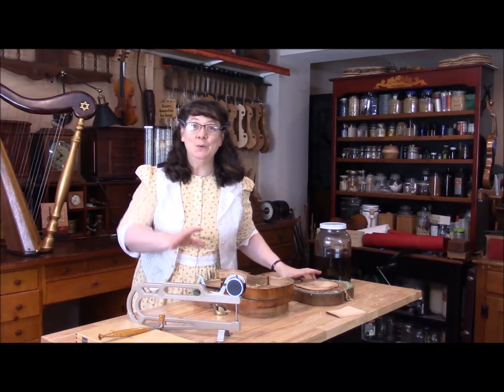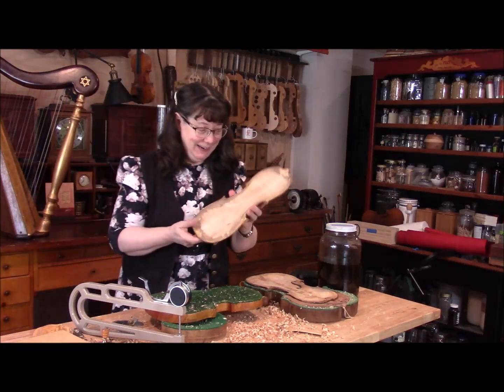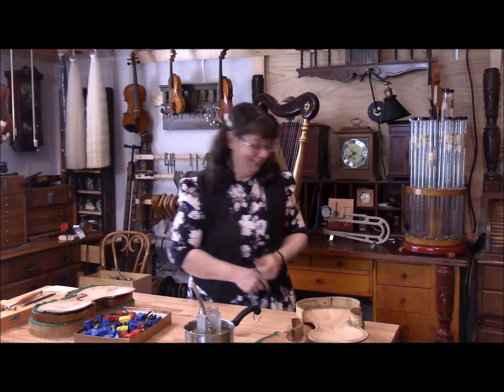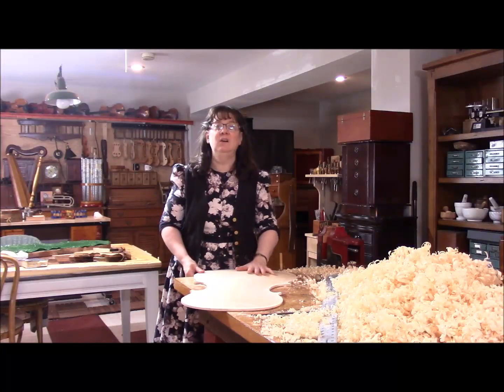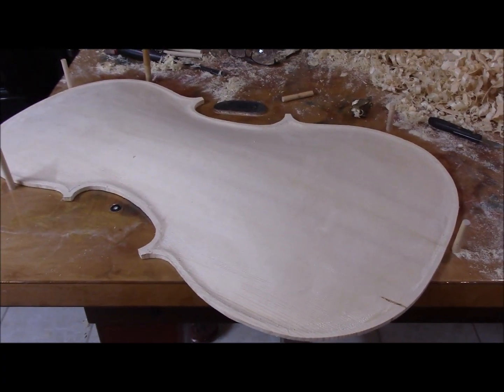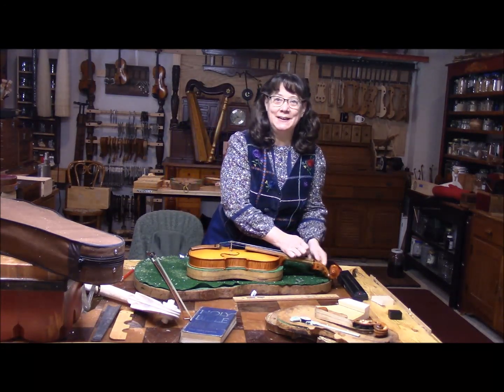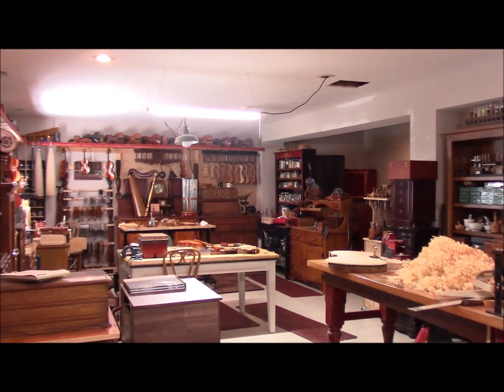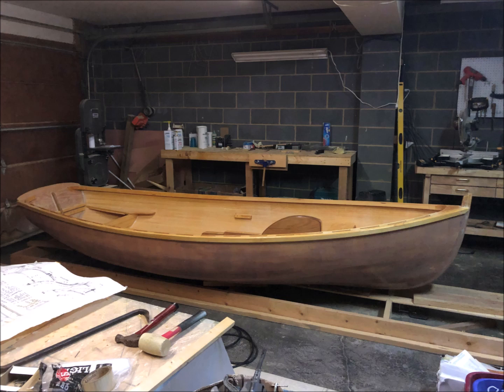Violin Adventures #152 (Diamond in the Rough Violin, Cello Progress) Macomber Violin Maker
We proceed on the old diamond in the rough violin.  We play the last cello with a new bridge.      The cello is progressing and creating the Spruce Chip Mountain Range here in the Appalachian Mountains.      We also have Freddie's Chat and a Hebrew Minute.     Hope you enjoy!